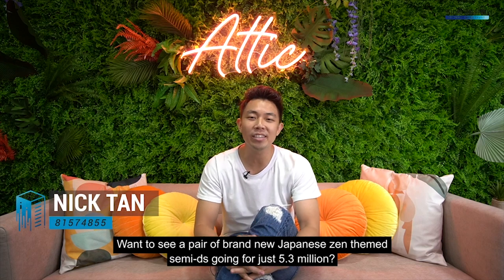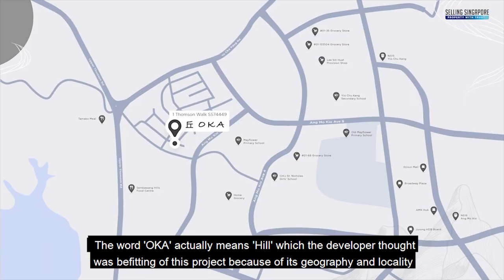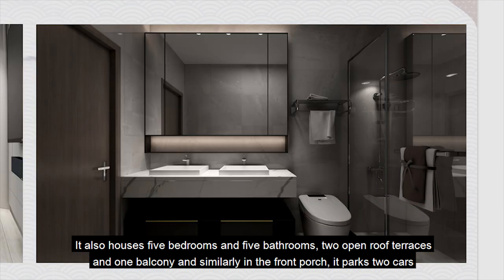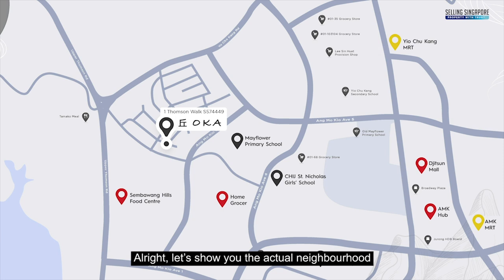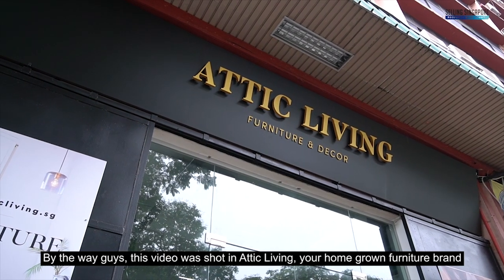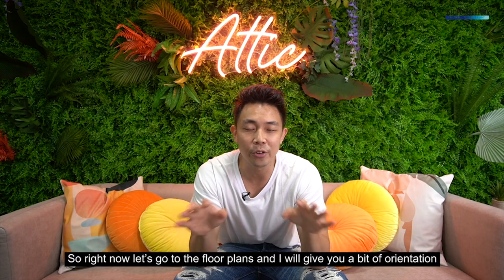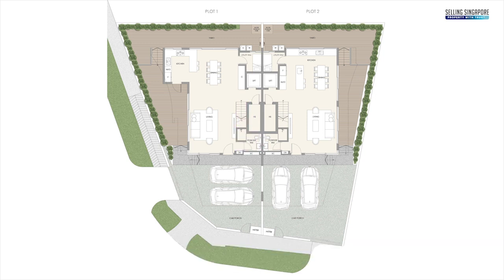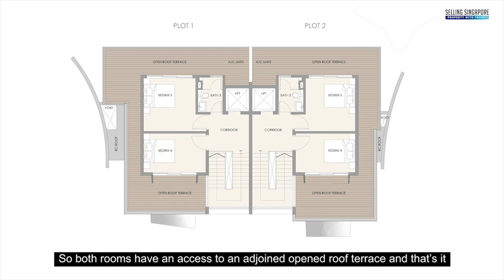Zen Themed Semi Detached ($5.3M) Landed [New Launch Review] OKA D20 Thomson Hill SSTalkShow Ep 17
[New Launch Review] A pair of brand new Japanese Zen themed Semi Detached houses, OKA going for $5.3 Million in the heart of Thomson Hill in District 20 😁

This week we review 2 brand new landed properties - 2 plots of Semi Detached project that are launched side-by-side by Developer ABN Holdings.

Both plots are expected to TOP in Q3 2021 and asking prices are currently below $5.3 Million. 💰

Located in District 20 Ang Mo Kio area, the properties are close to good schools such as Mayflower Primary, CHIJ St Nicholas Girls School, Ang Mo Kio and Anderson Primary School. 🏫 Djitsun Mall and Ang Mo Kio Hub are nearby. 🏬 🛒 Ang Mo Kio and Yio Chu Kang MRTs are in close proximity.

Also, shout out to Attic Living, a home grown furniture brand, for the filming location.
What nice furniture set they have and honestly, it was not only instagrammable, but comfortable! 😀
If you're keen to check out their lifestyle furniture and home décor, head down to their address at 65 Sims Avenue.

ALL INFORMATION PRESENTED IN THE SELLING SINGAPORE TALK SHOW NEW LAUNCH REVIEW SERIES ARE BASED ON PERSONAL OPINIONS AND SELLING SINGAPORE IS NOT LIABLE FOR ANY LOSS OR EXPENSES WHATSOEVER RELATING TO INVESTMENT DECISIONS MADE BY THE AUDIENCE. THE IDEAS PRESENTED HERE ARE FOR REFERENCE AND EDUCATIONAL PURPOSE ONLY. ALL COPYRIGHTS RESERVED.